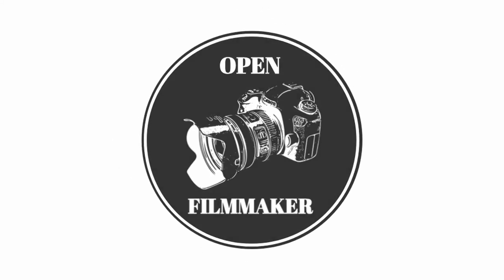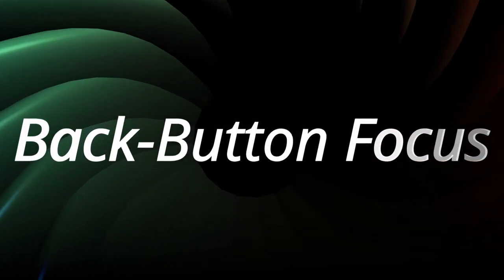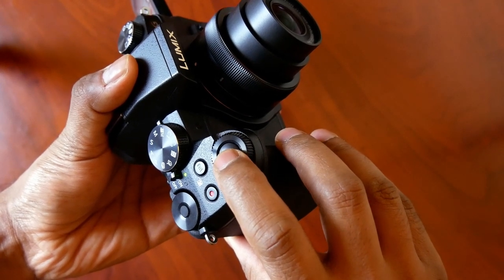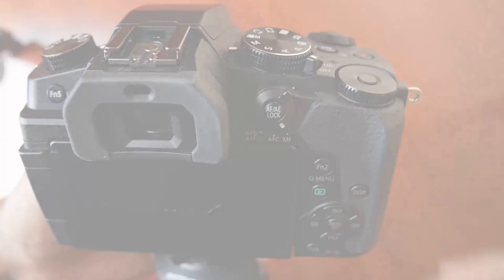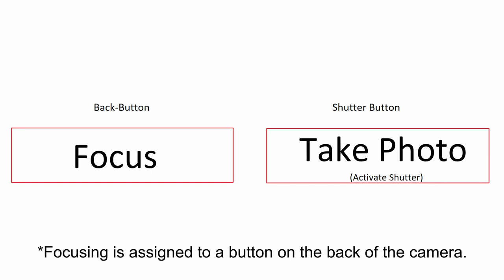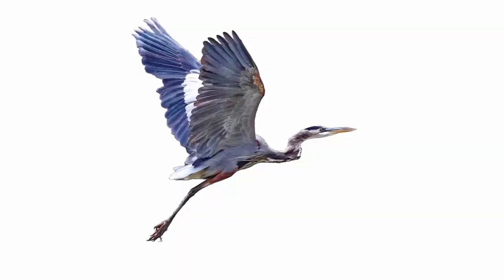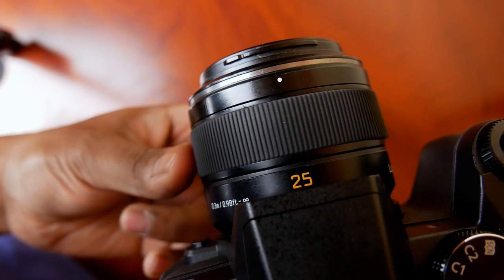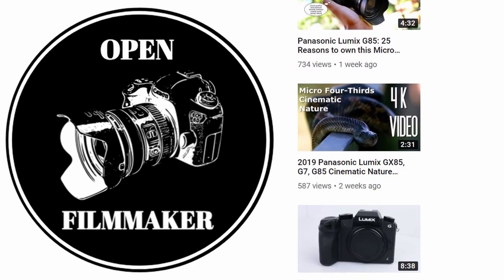Panasonic Lumix G85 back button focus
When and why should you use back-button focus? Demonstrated on the Panasonic Lumix cameras Micro Four Thirds (m43) system but this works on Canon, Sony, Nikon, Fuji, Pentax, Leica and other brands.

DJI Osmo Pocket 4K
Sigma 18-35mm
Leica 15mm
Viltrox EF-M2 Speedbooster

**My cameras**
7DMII Bundle

**Lenses**
Lumix 42.5mm
Leica 25mm

**Other**
My tripod
My monopod
My speedbooster
My best lens
My wildlife lens

**Accessories**
Remote Shutter
SD Card
Spare Batteries
Rode Mic
AC Adapter
Crane M2 Gimbal

PRIVACY POLICY and FULL DISCLOSURE:

°OpenFilmmaker is a participant in the Amazon Services LLC Associates Program, an affiliate advertising program designed to provide a means for sites to earn advertising fees by advertising and linking to amazon.com.